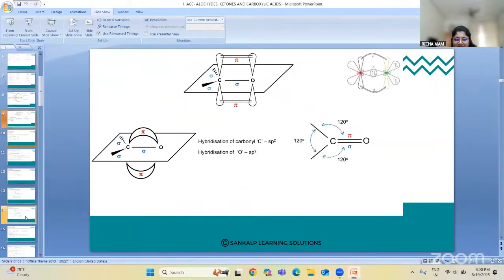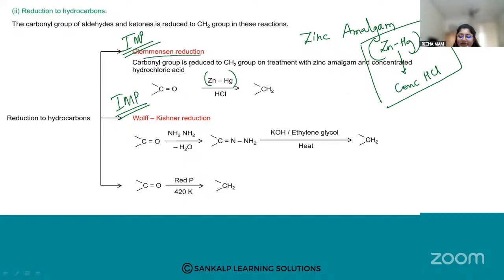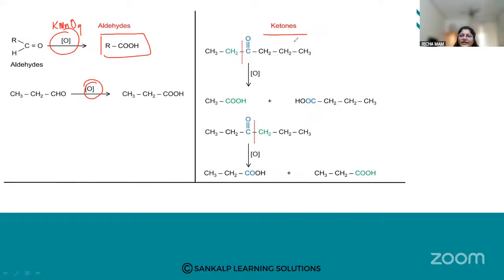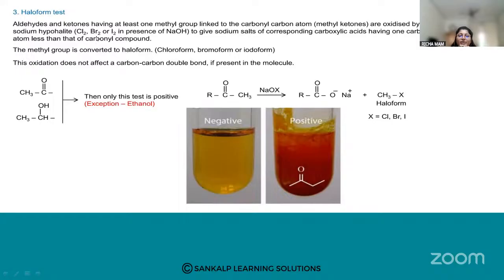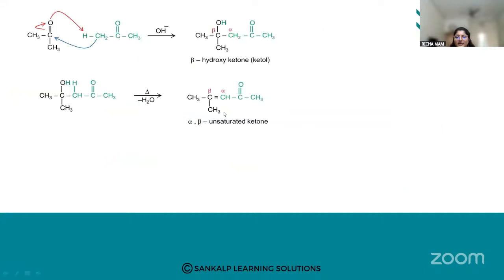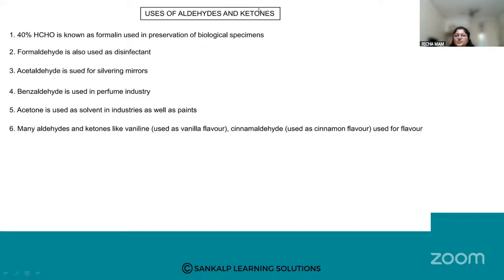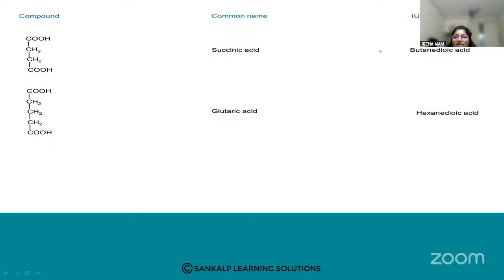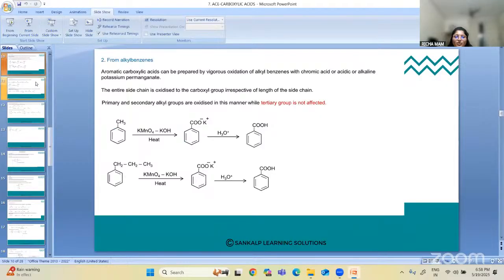KREIS SANKALP - Aldehydes ketones and carboxylic acid - Chemistry - Session 3